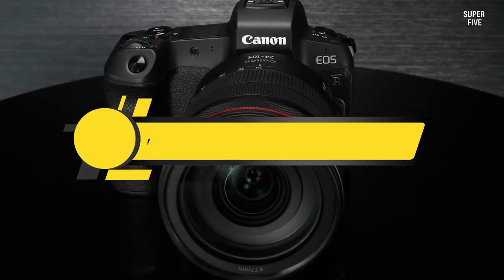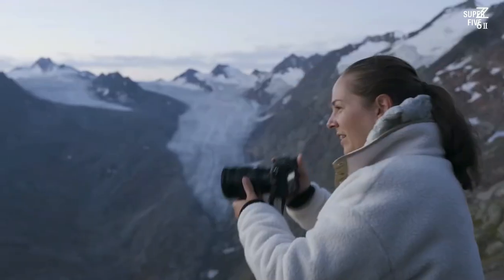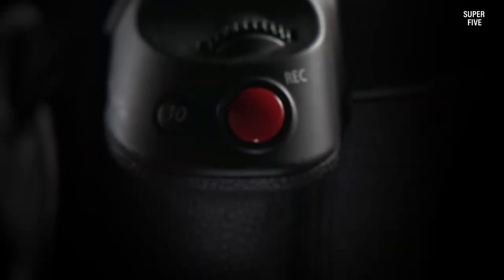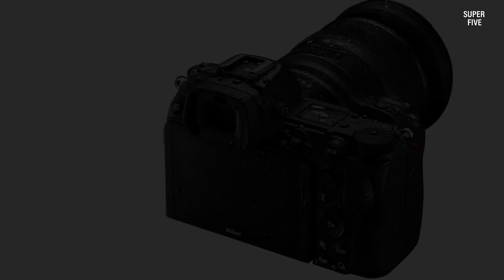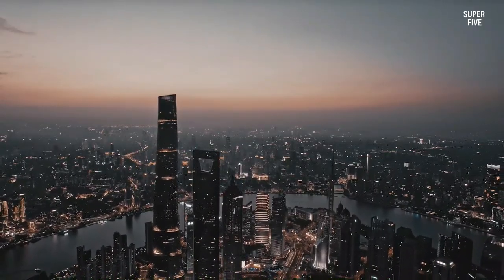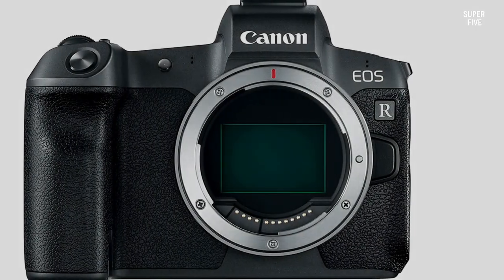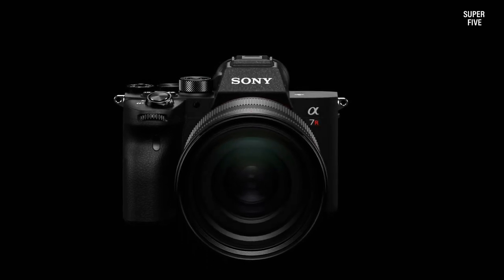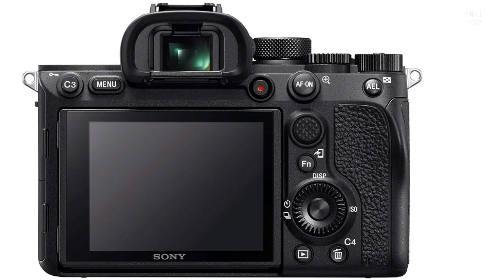Best Cameras for Real Estate Photography of 2024 [Updated]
Are you thinking of buying the best cameras for real estate photography? Then the video will let you know what is the best cameras for real estate photography on the market right now.

Best Cameras for Real Estate Photography

In these video reviews, we are going to present you with the

Initially, they have worked with tons of traditional  Best Cheap Cameras for Real Estate Photography. However, finally, they narrow down the list with the five top-notch products by considering the design, features, usability, and overall performance.

To provide you the Best Budget Cameras for Real Estate Photography, our team never forgets to check the record of the manufactures. That’s how we have chosen the Best Cameras for Real Estate Photography Reviews that you can rely on. Let’s dive into the video reviews to get your best desire products.